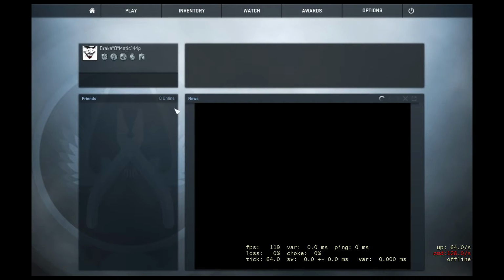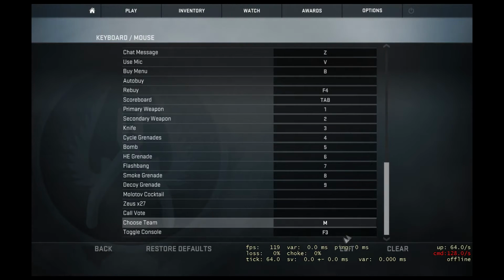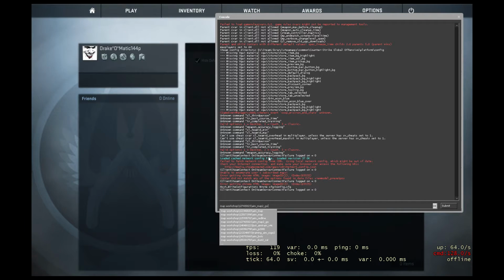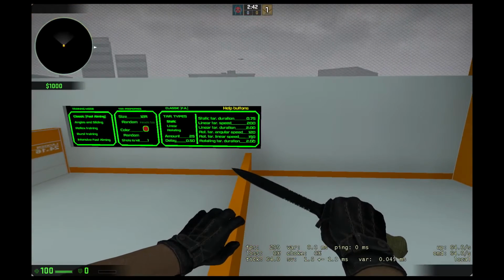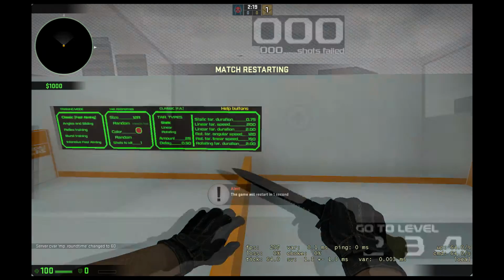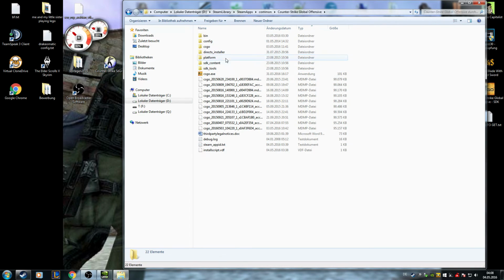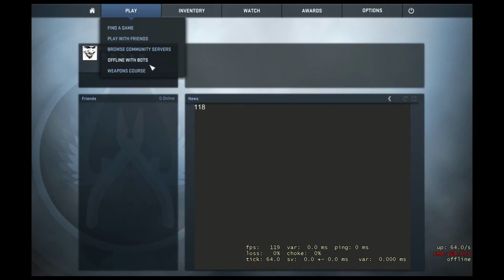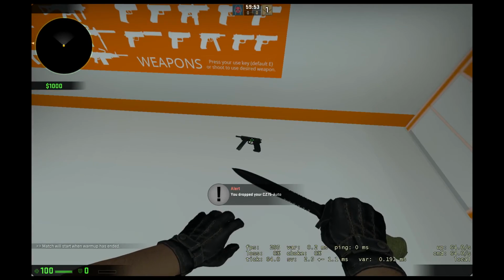How to play csgo workshop maps offline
Really hope this helps you
Comment if you want another video or need help i will try my best!